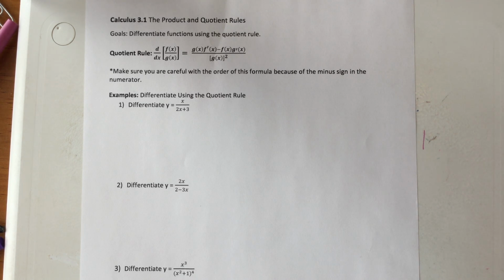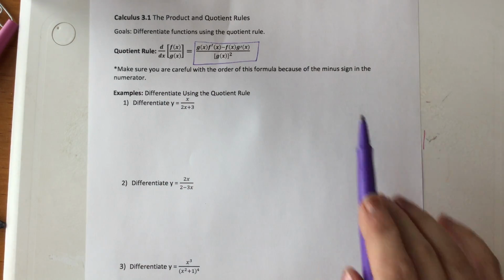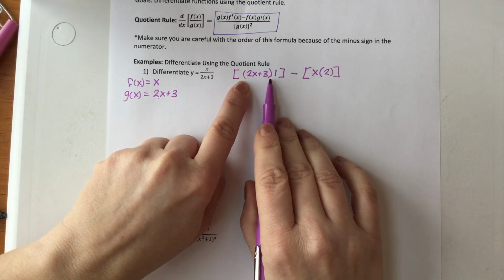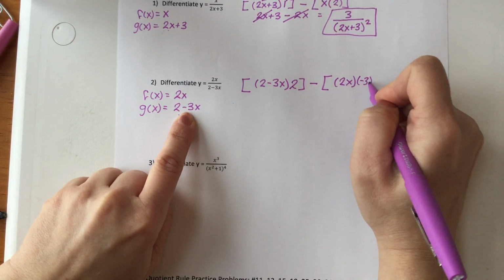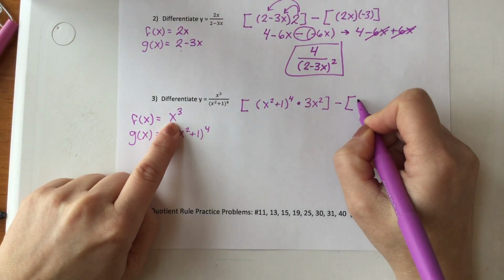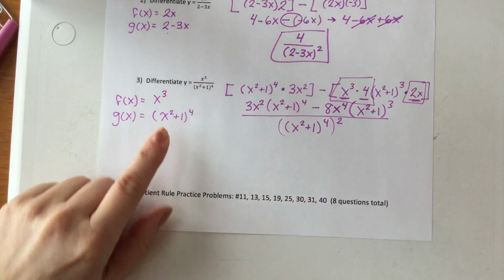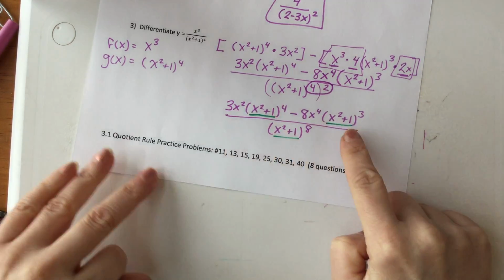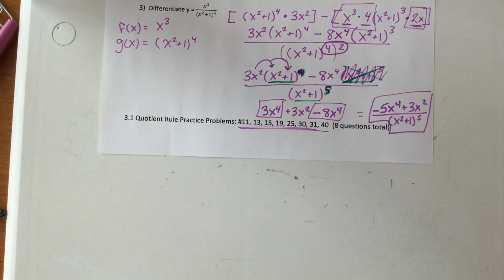CALC ~ 3.1 Part 2 Notes